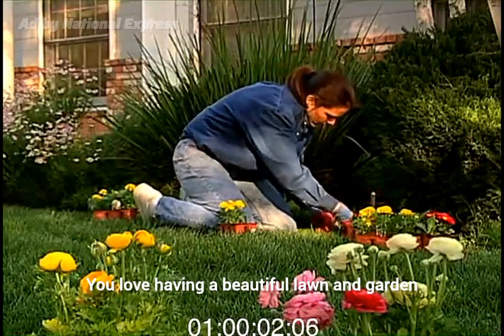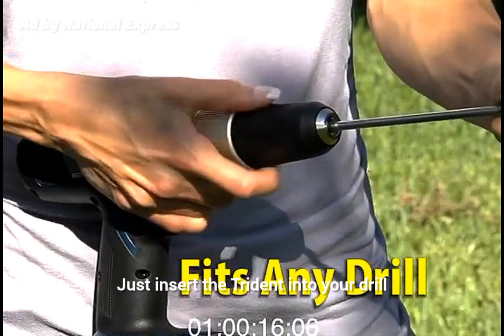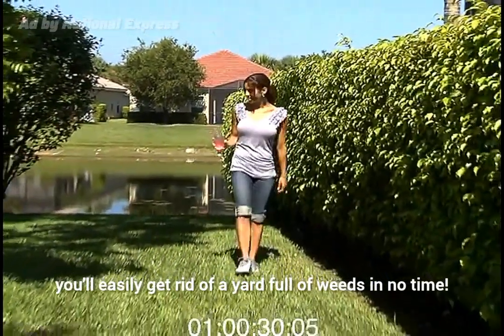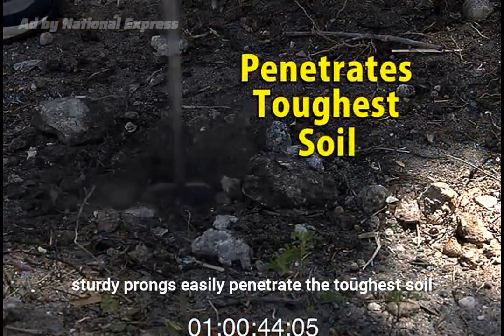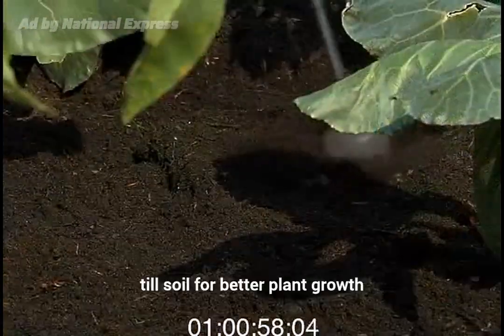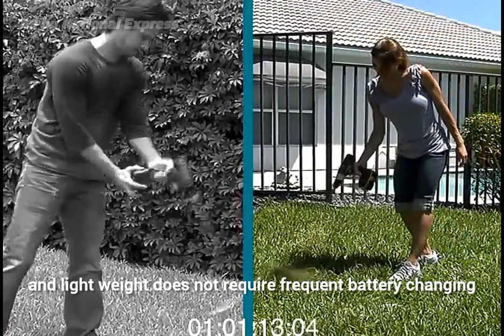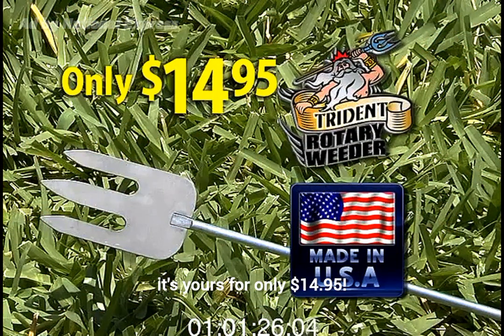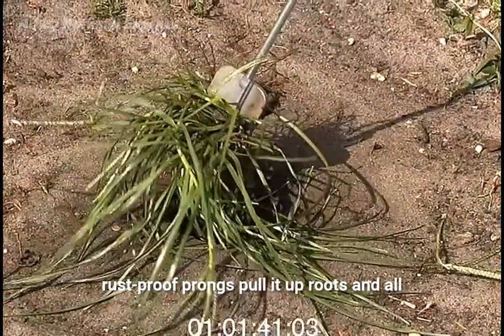Trident Rotary Weeder Commercial (HD Re-Upload)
Re-Uploaded Trident Rotary Weeder Commercial In High Defition And Subtitles.